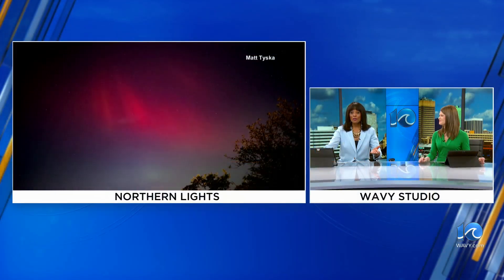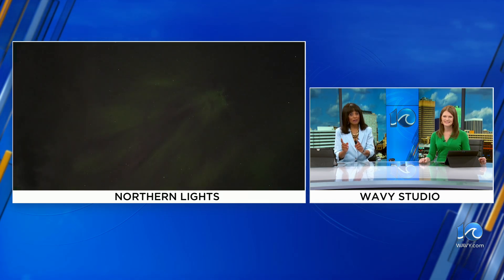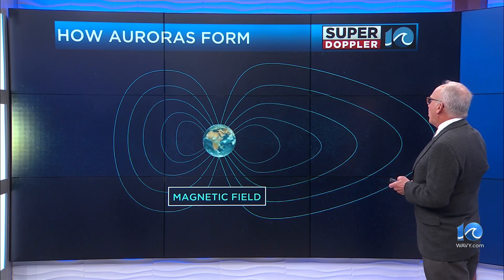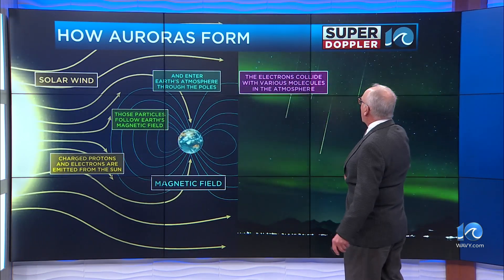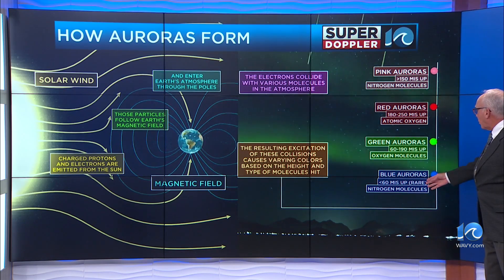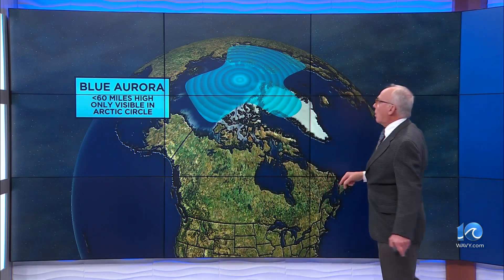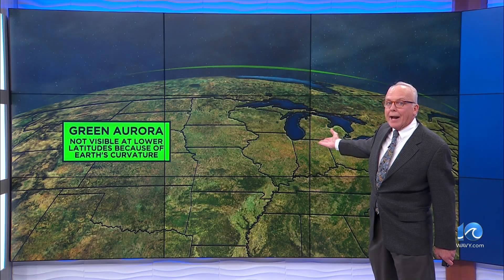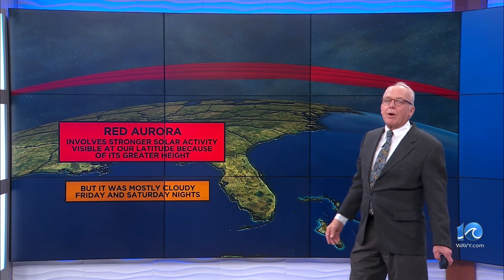What's the science behind the aurora hues?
What's the science behind the aurora hues? Super Doppler 10 Chief Meteorologist Emeritus Don Slater explains.